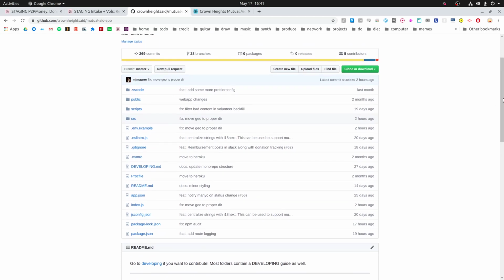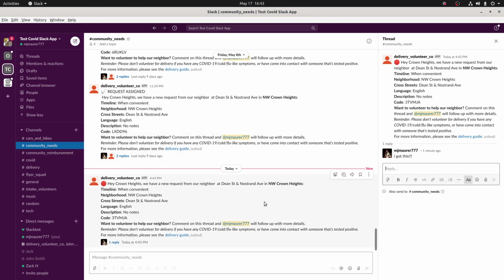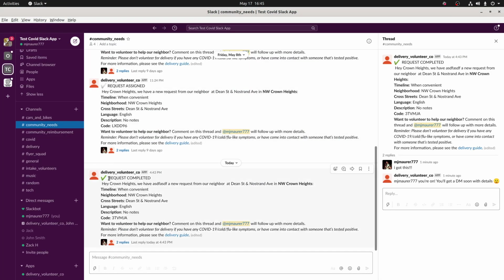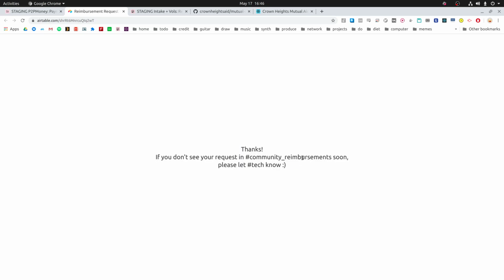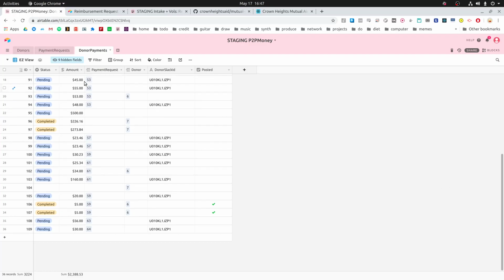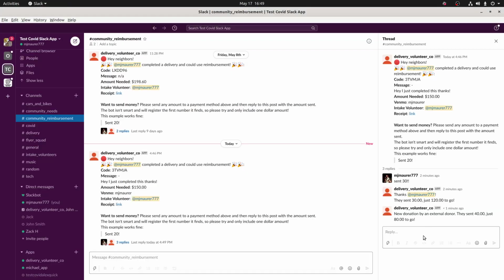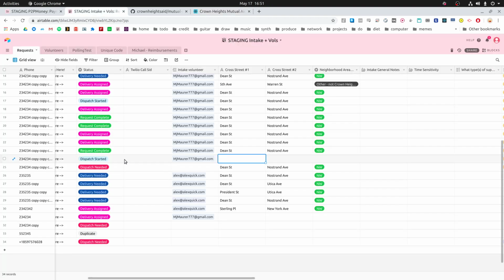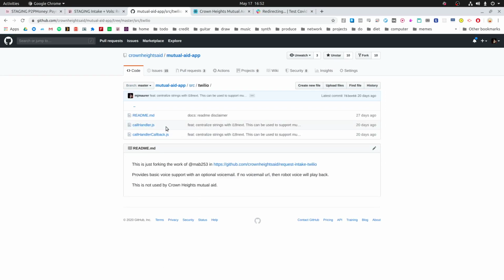CHMA App - Functionality Walkthrough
SORRY FOR MY BREATH